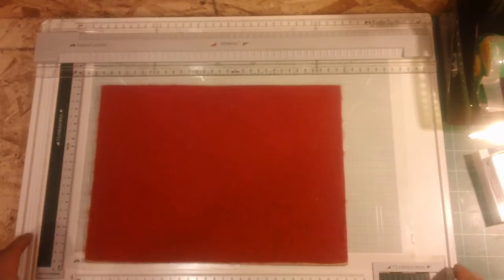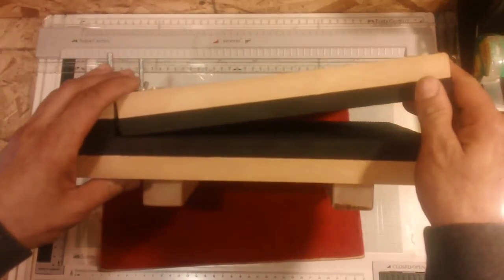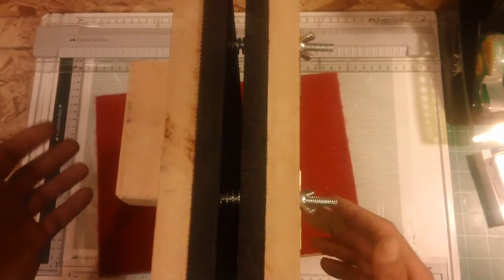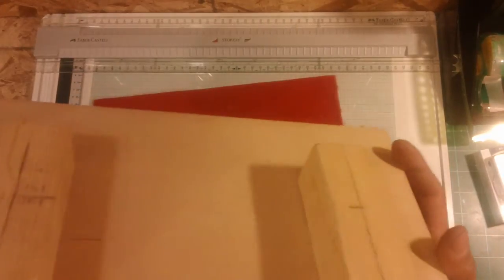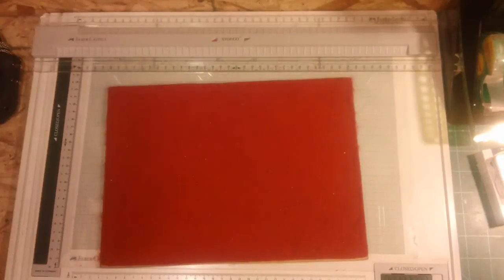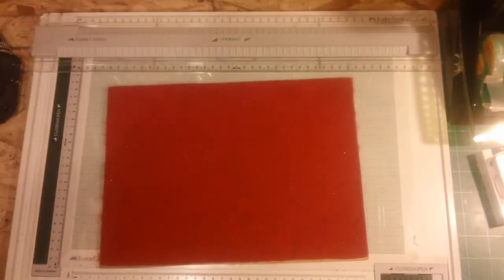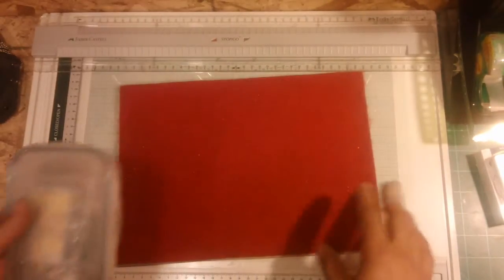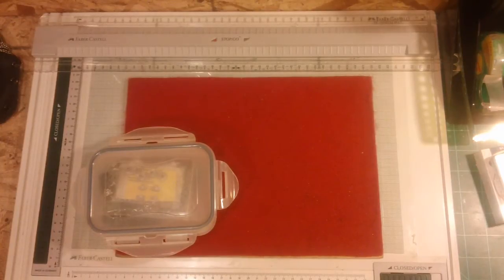Kydex Press Update Where to Find Hardware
Warning , Long but informative video.
- New Press (Brief build summary)
- $60 Eyelet grommet setter + eyelet info
- Tek Loc alternative for large knives
- Local sources for hardware (No need to wait for shipped items)